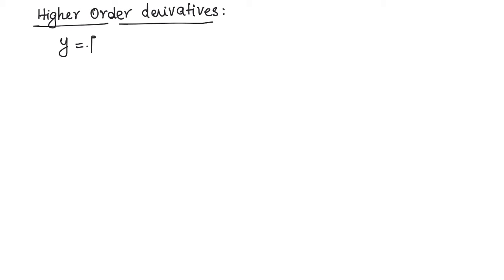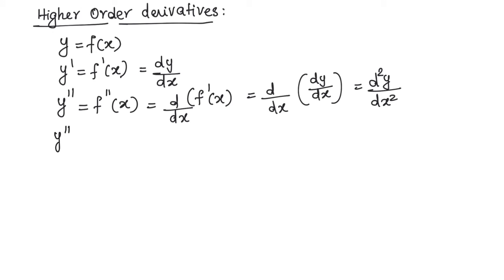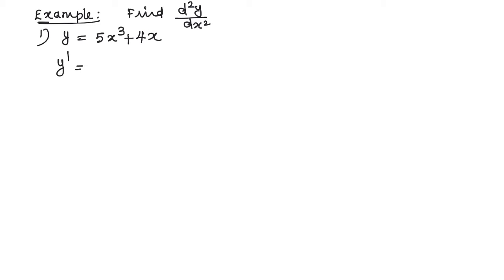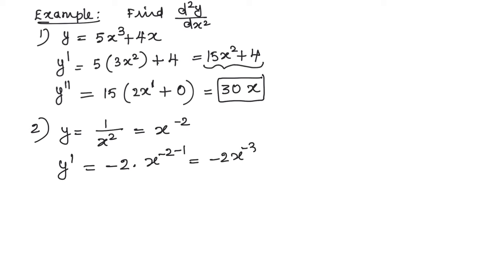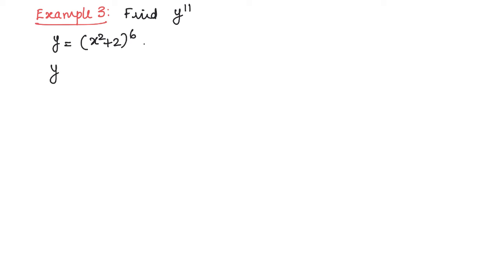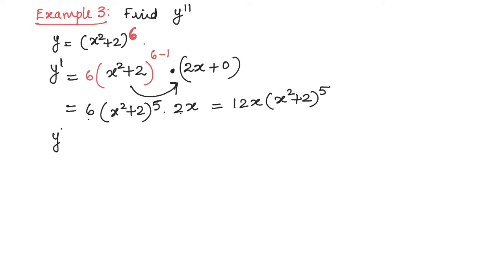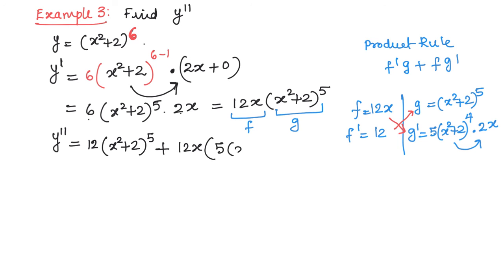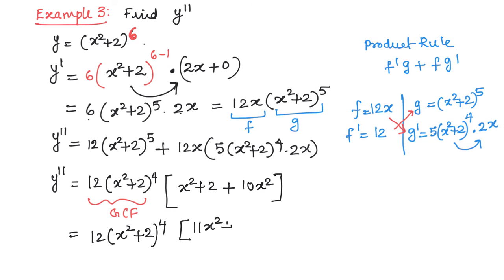Higher order derivatives.mp4